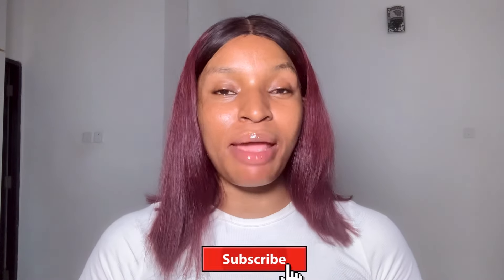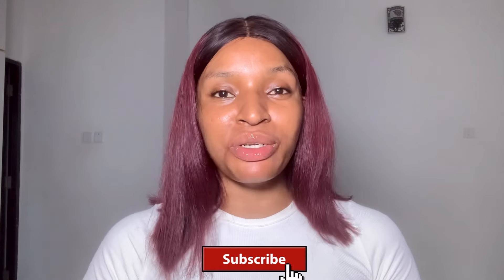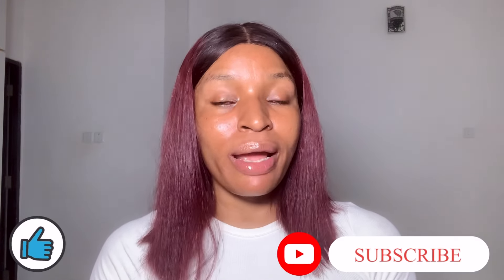A BRIGHTENING BODY SCRUB WILL GIVE YOUR SKIN FASTER BRIGHTENING| How to Use body scrub to see result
How to use body scrubs correctly in the right way
A brightening body scrub will give you a faster skin brightening
How to use body scrubs correctly for brightening and glowing the skin 10X
How to use body scrub step by step from head to toe